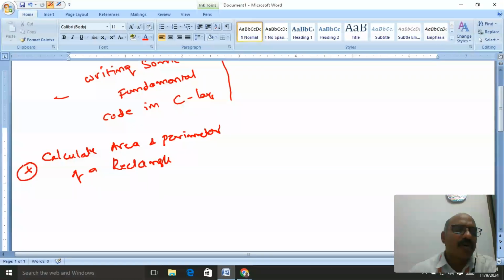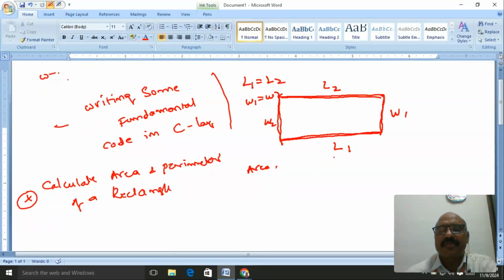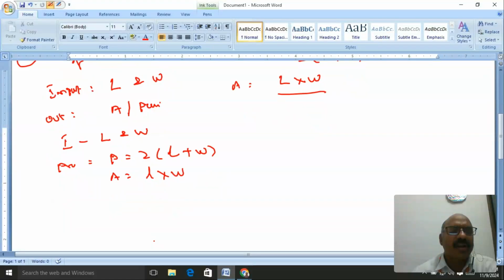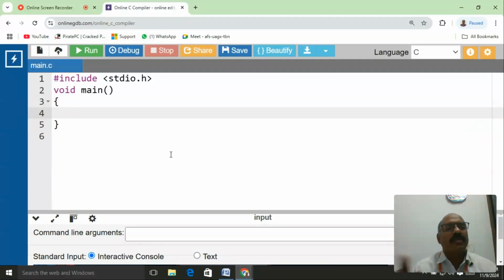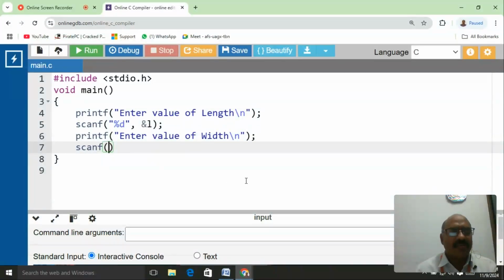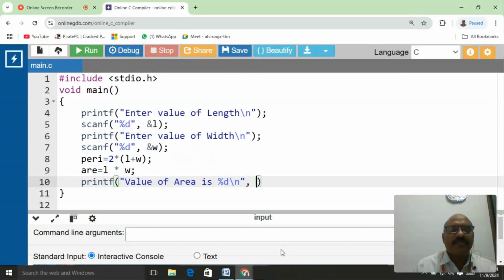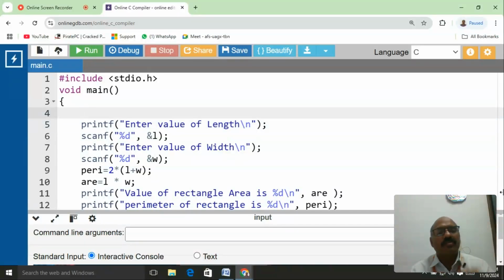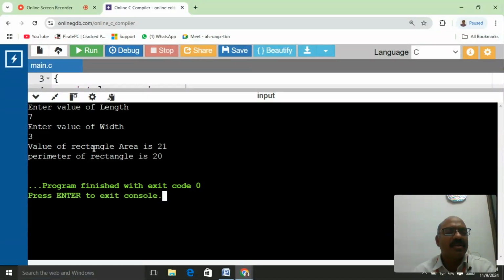AREA PERIMETER OF RECTANGLE IN C LANG PROGRAM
This video describes problem analysis to calculate area and perimeter of a rectangle and also demonstrate a code how to write and execute this program on C compiler.